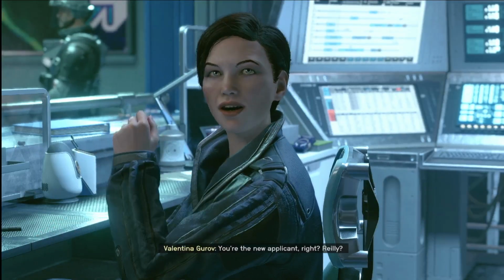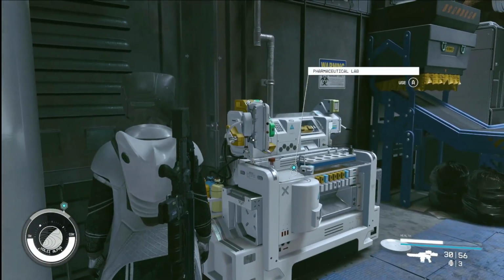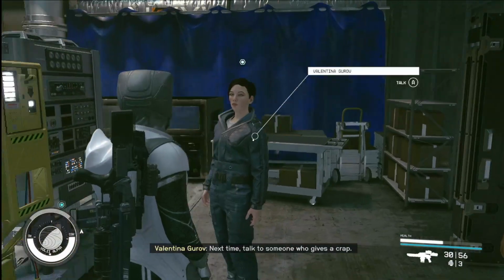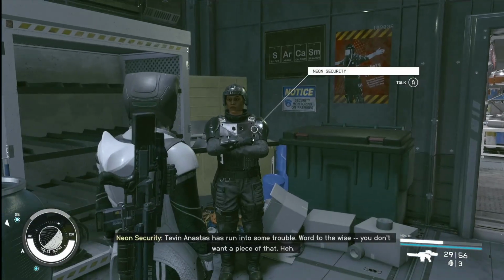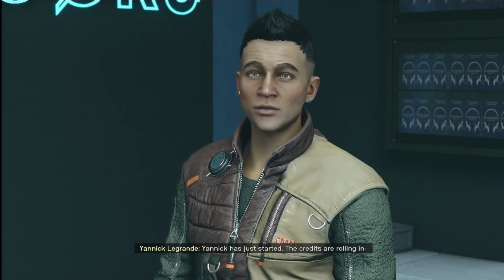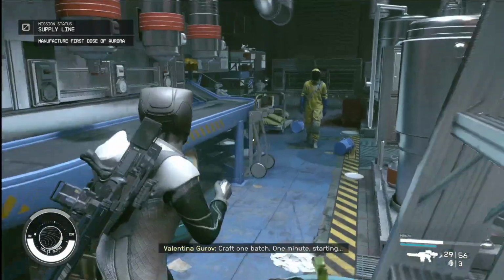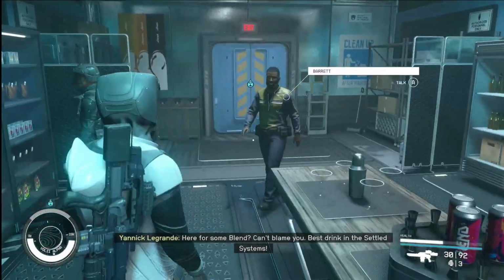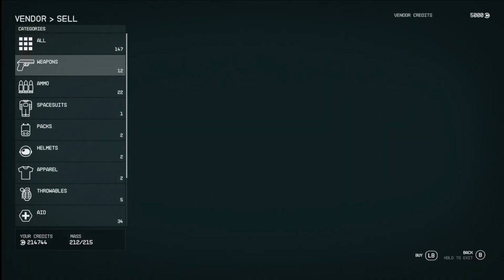Starfield {Let's Play} | Pt. 39